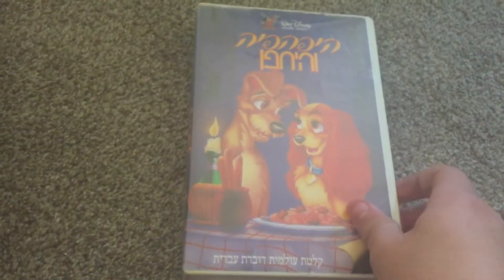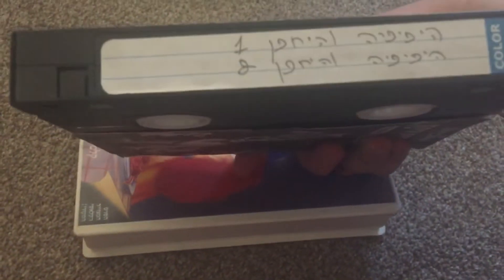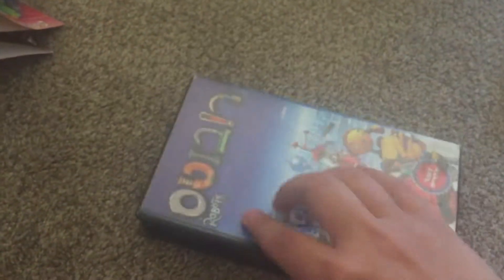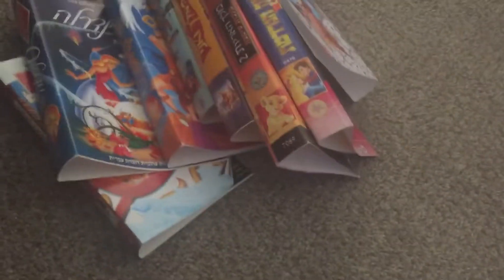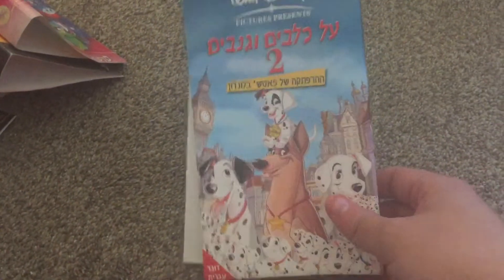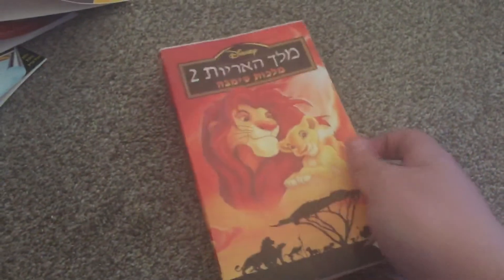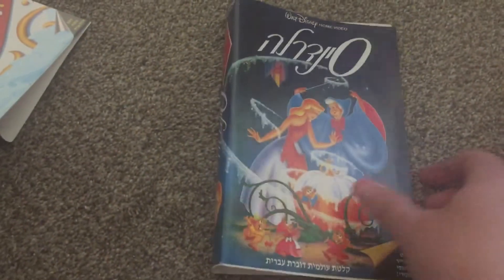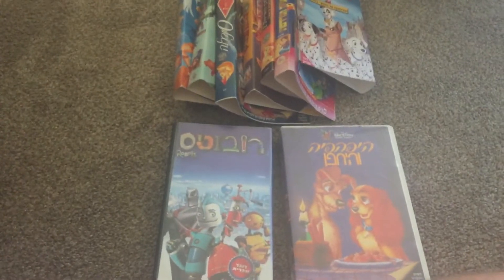VHS Suprise Video for 12/9/20